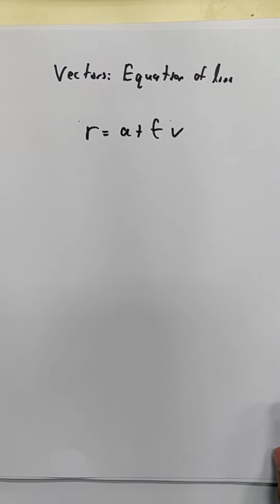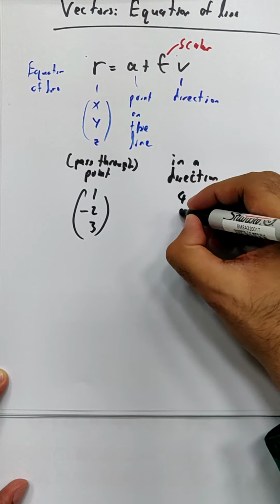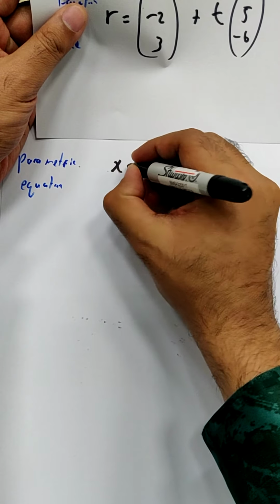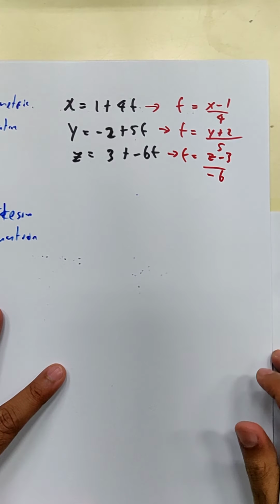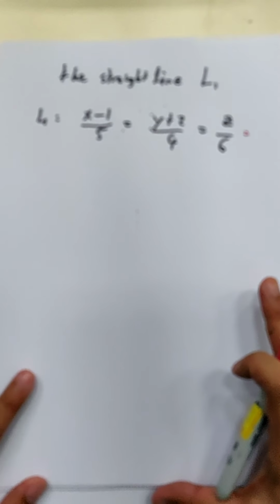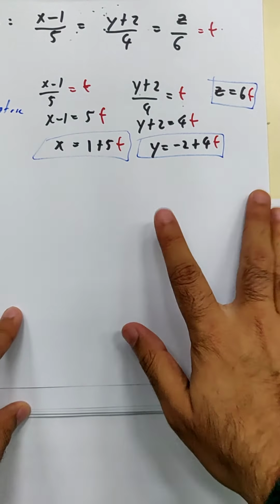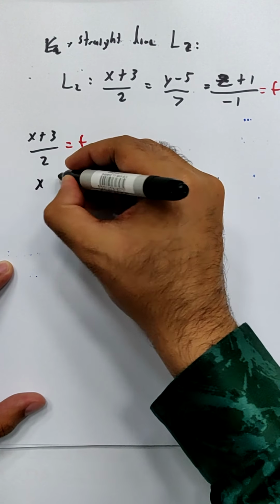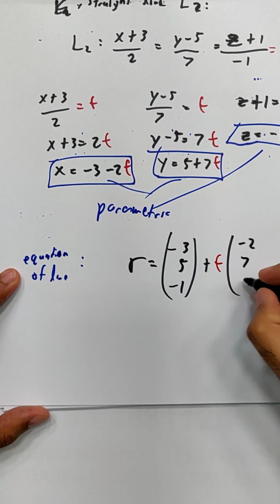S2C5 Vectors: Equation of Line - Vector, Parametric and Cartesian Form